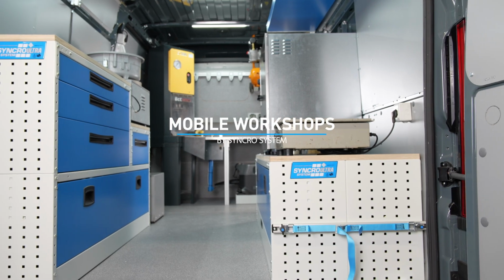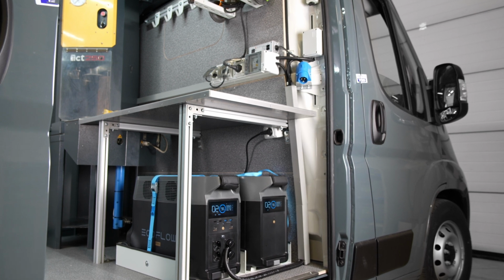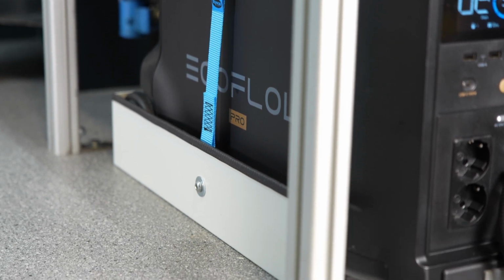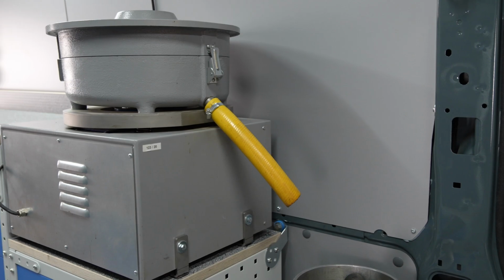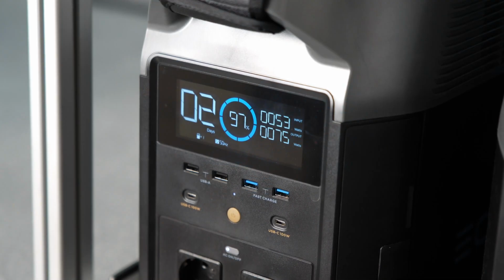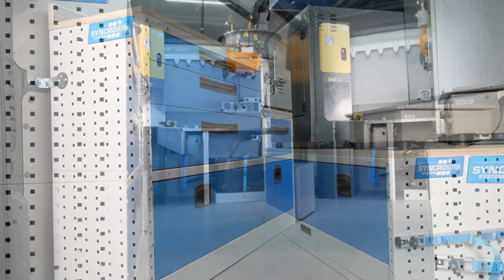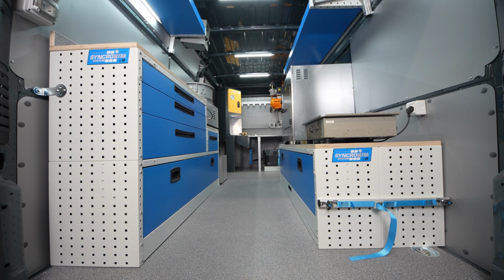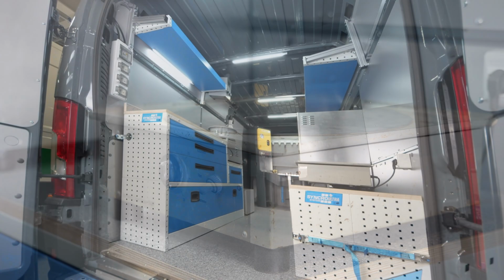2023 Syncro System: mobile workshops by Syncro System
Mobile workshops by Syncro System